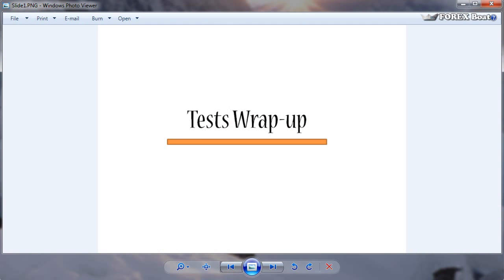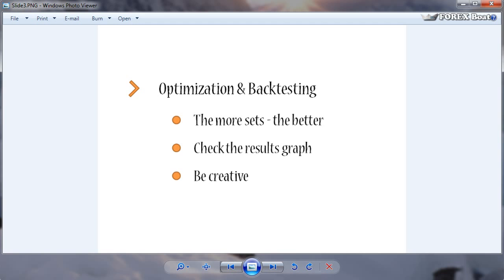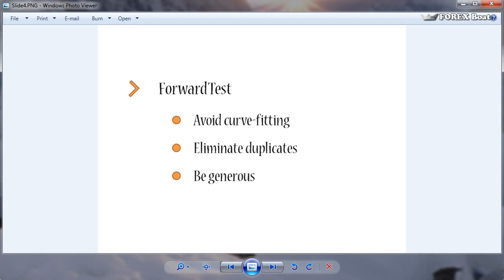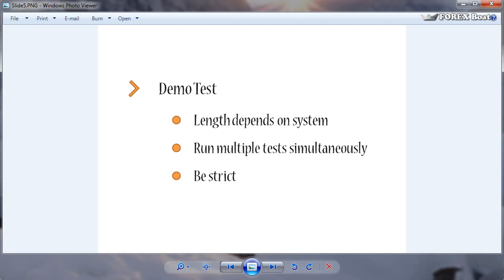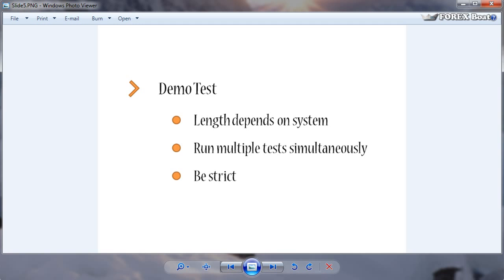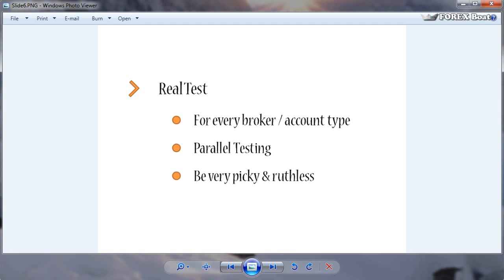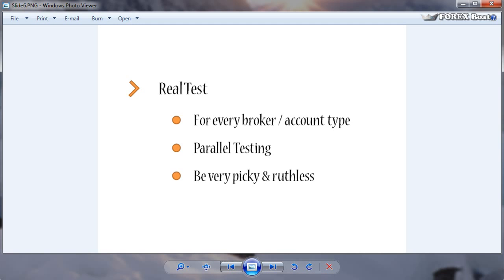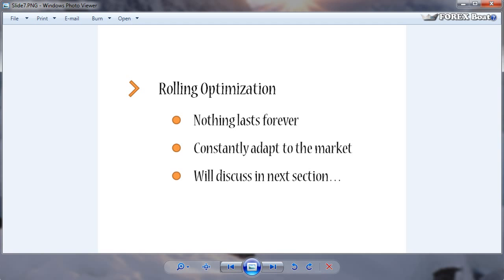WebHD 720p 80